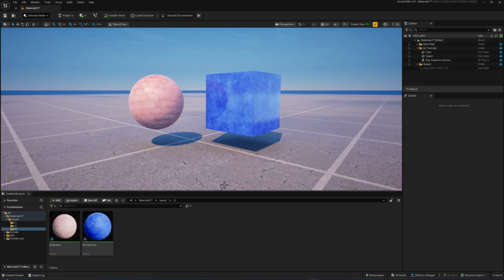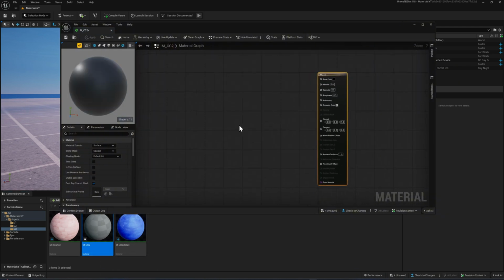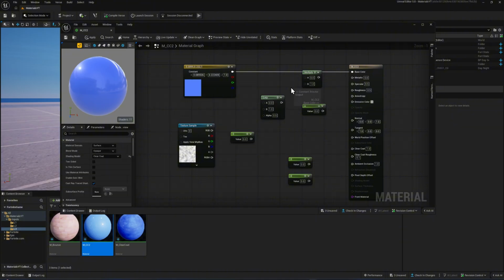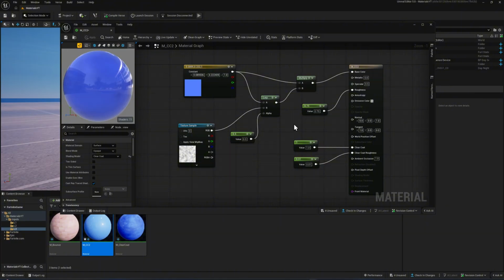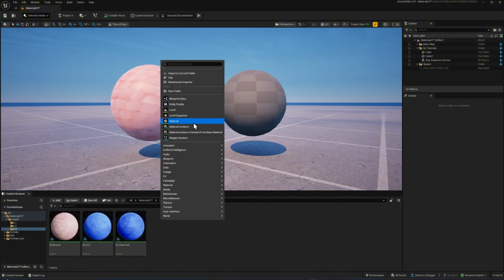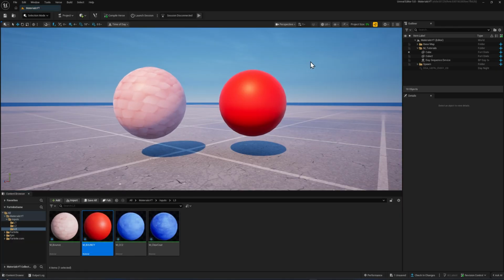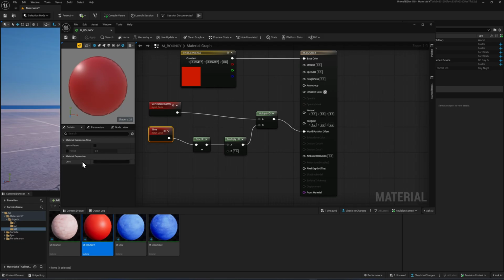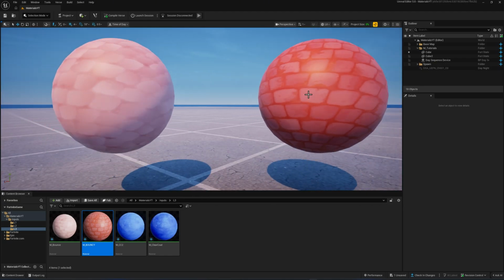UEFN Material Tutorial - Lesson 3 (Clear Coat + Bounce Effect)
Title: UEFN Material Tutorial - Lesson 3 (Clear Coat + Bounce Effect)
Callout: How to make clear coat / glossy textures + how to make a material move / bounce in UEFN.

Agenda:
Textures Overview (0:23)
Clear Coat Texture (0:50)
Bounce Texture (5:51)
Tutorial Wrap (11:33)